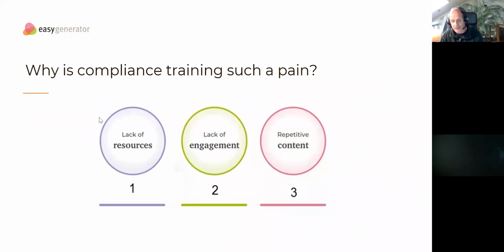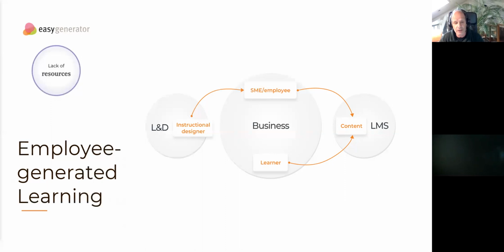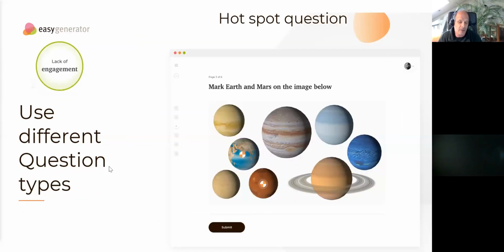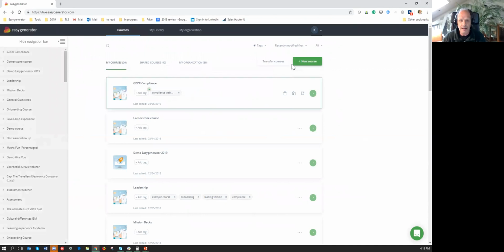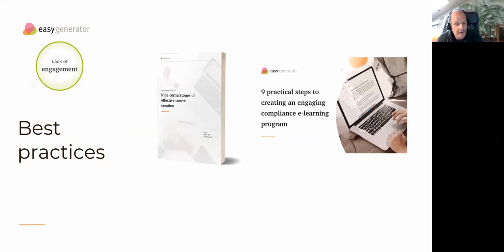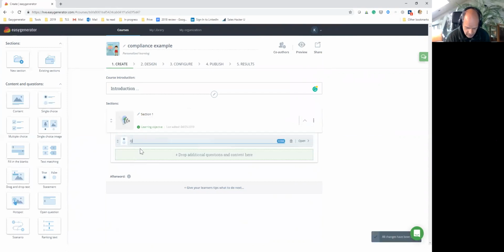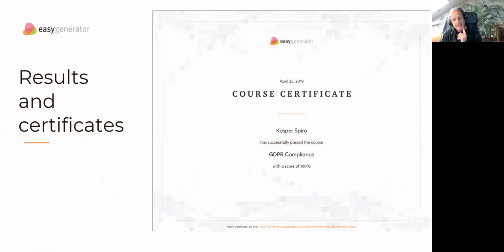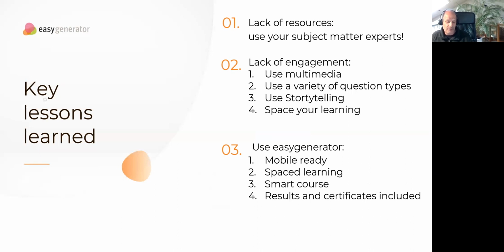How to create an engaging online compliance training program | FREE WEBINAR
Join Kasper Spiro, Chief Learning Strategist at Easygenerator, for a free webinar on how to make online compliance training more engaging and fun. In this webinar, Kasper will discuss the main issues around compliance training – lack of resources, lack of employee engagement, and repetitive content – and explain how to overcome them to create meaningful and effective compliance training for your employees.

00:00 – Introduction
01:05 – The issues of compliance training
02:10 – Using course templates to develop compliance training
04:38 – Using Employee-generated Learning to create compliance training more efficiently
8:10 – How to embed multimedia in your corporate training
9:54 – How to use different question types in your corporate training
11:49 – How to use storytelling and humor in your corporate training
13:46 – What is spaced learning and how can it help you beat the forgetting curve?
17:25 – Easygenerator Course Afterword
23:00 – How to make your online compliance training mobile-friendly
25:30 – Compliance training best practices: additional resources
27:30 – Creating a compliance training pre-assessment with Easygenerator
36:42 – Tracking compliance training results and exporting certificates in Easygenerator
38:50 – Key lessons learned
42:10 – Q&A

Easygenerator is an award-winning e-learning authoring solution that simplifies and accelerates your organization’s learning development. Our software is trusted by over 50,000 users in more than 150 countries.